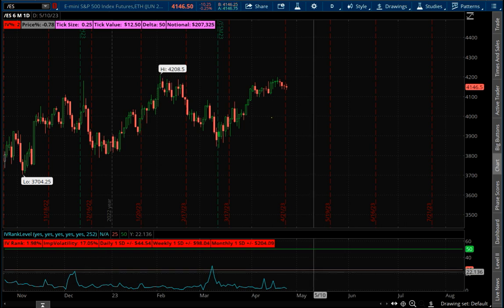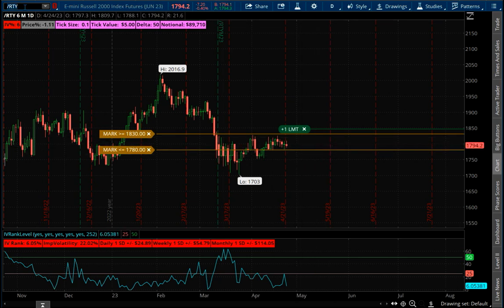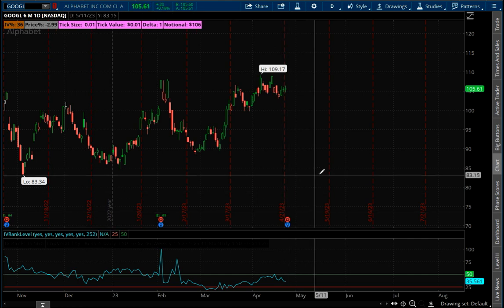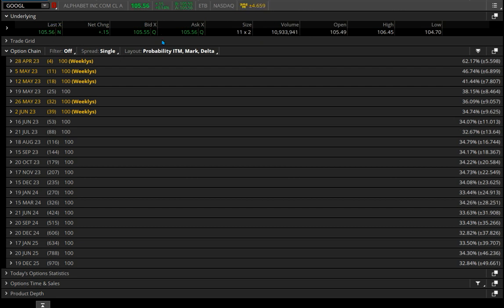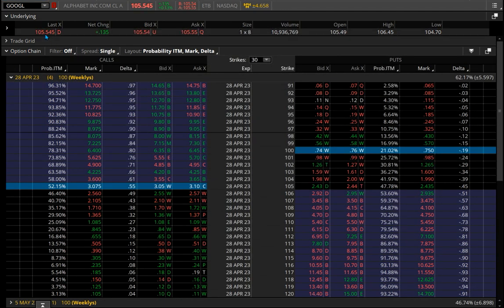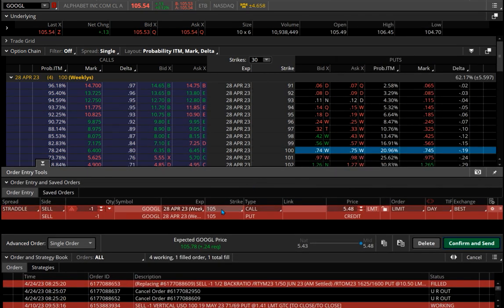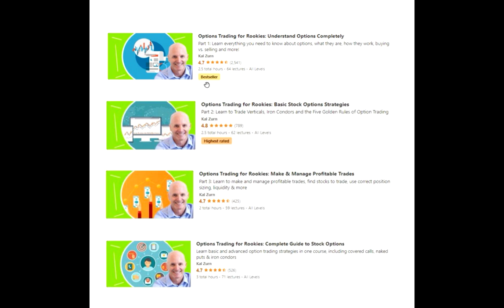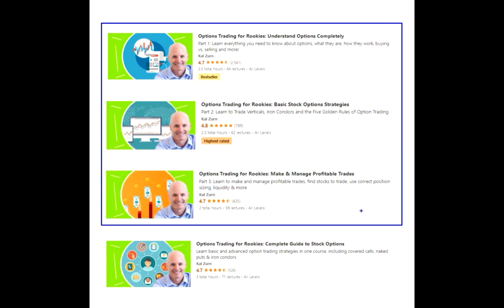Kal's Option Trade of the Week - GOOGL Earnings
Hi Traders,

The market appears to be a little stagnant right now and that could be because we are in Earnings season and everyone is waiting around to see how all the companies are actually doing.

Whatever the reason, it seems like a good time to learn how to trade Earnings and stay in the game while the opportunities are limited everywhere else.

We will start with GOOGL Earnings tomorrow afternoon.  And if you would like to learn to Trade Earnings then you might want to also sign up for a discounted version of my Alert System which sends out these REAL trades in REAL Time.